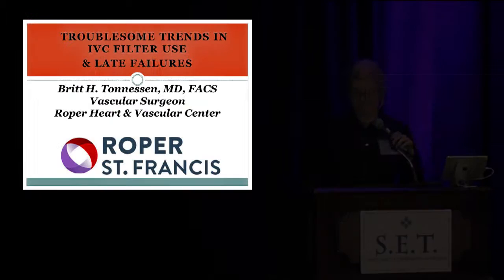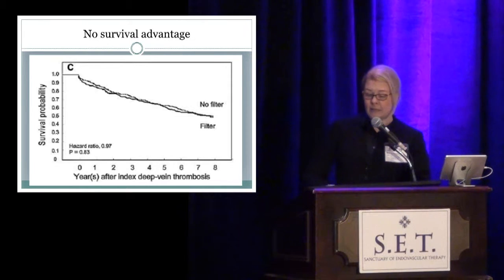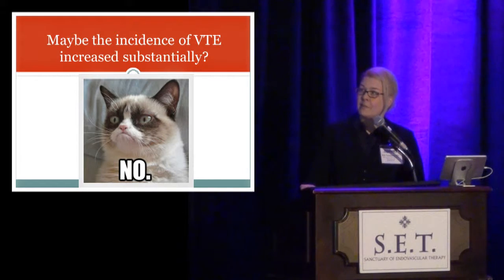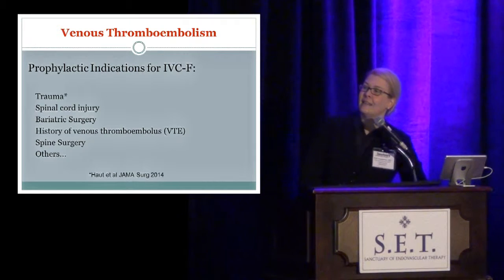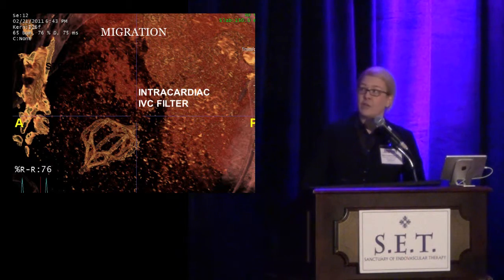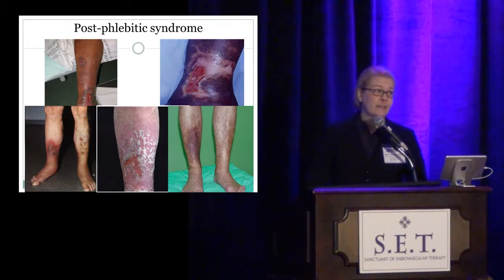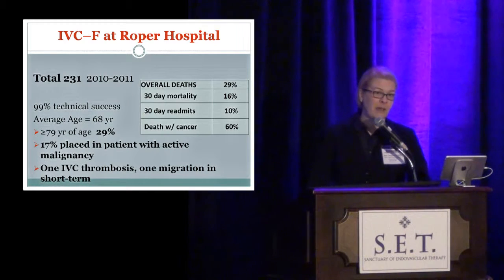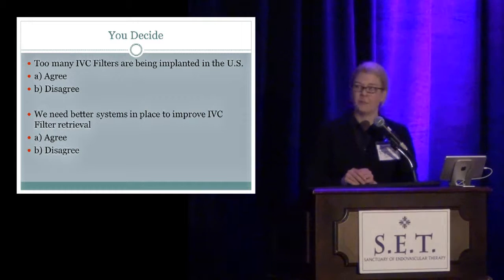Troublesome Trends in IVC Filter Use & Late Failure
Dr. Brit Tonnessen. "Troublesome Trends in IVC Filter Use & Late Failure". Sanctuary of Endovascular Therapy. Kiawah Island, SC. February 21, 2015. Video by Michael Clouse.